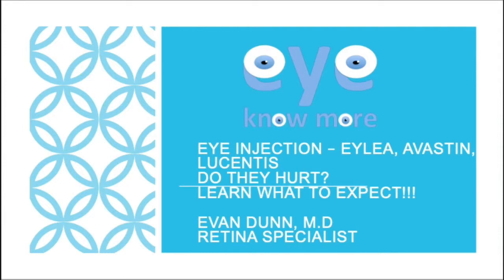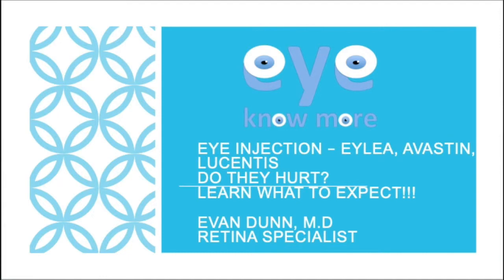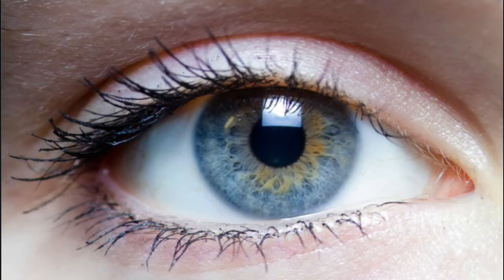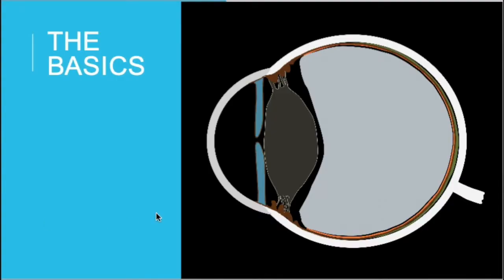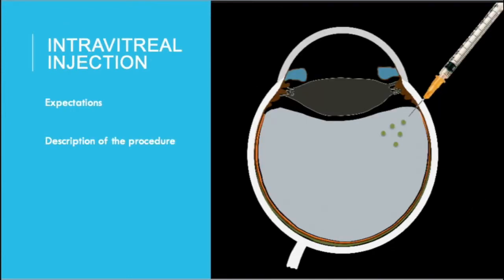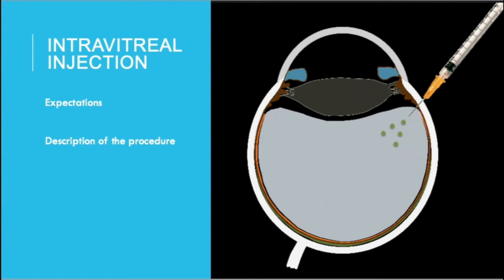Eye Injections - Do they hurt? No graphic photos.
Learn everything you need to know about eye injections (intravitreal injections) provided for you by a retina specialist.